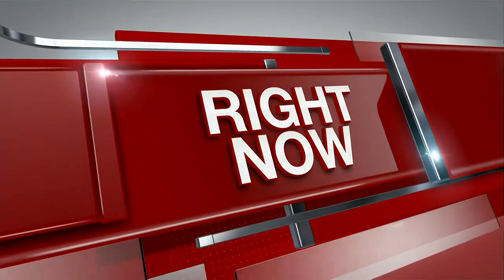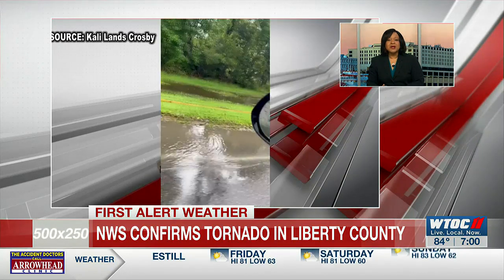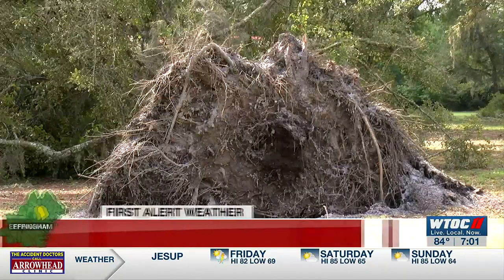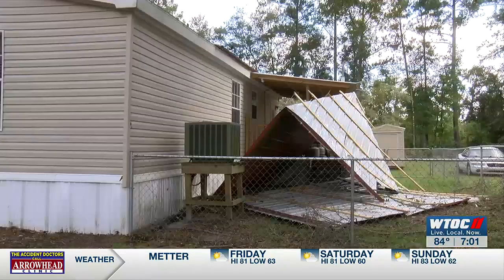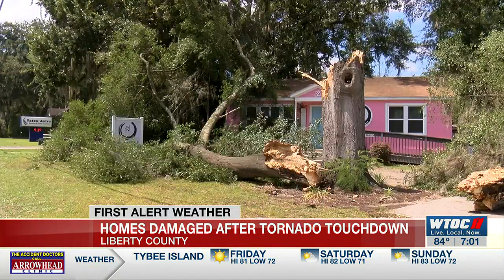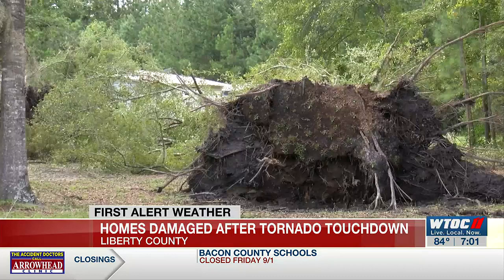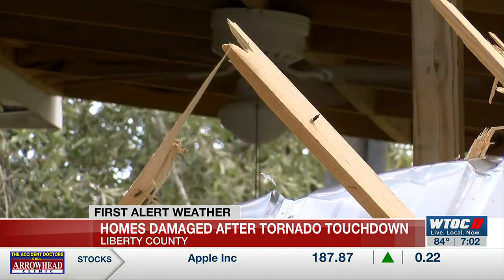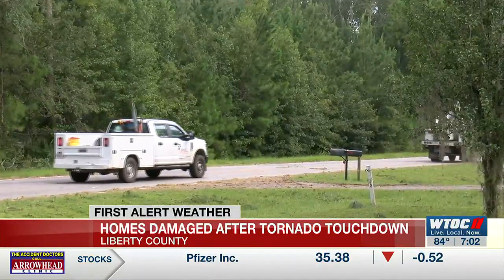Clean up begins after tornado damages home in Liberty Co. on Wednesday